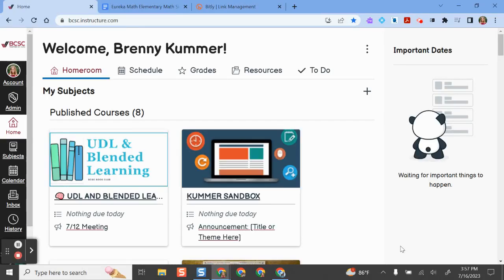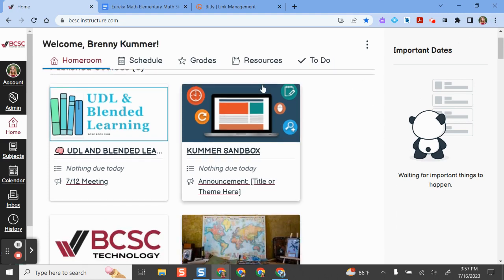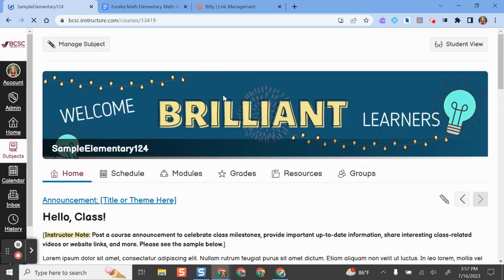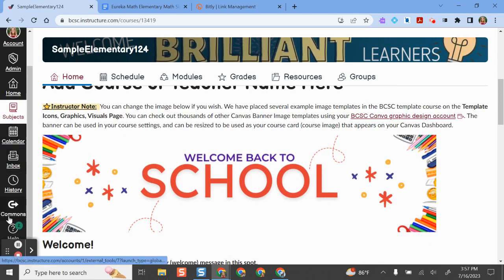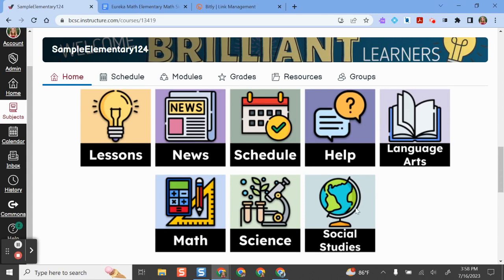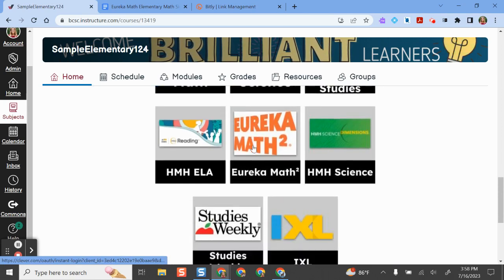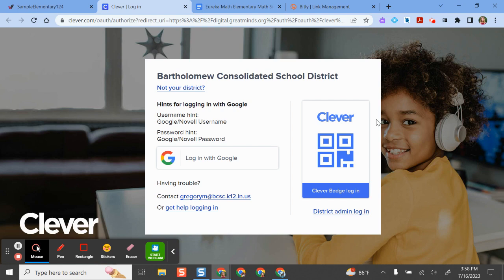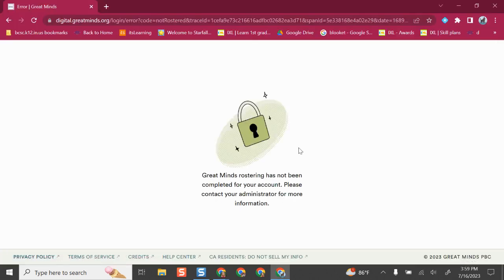Access Sign in to Eureka Math Squared BCSC Elementary Tutorial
Learn how staff and students will sign in and access BCSC Eureka Math Sq. curriculum through Canvas. First you will need to add the BCSC Elementary curriculum resources page into your Canvas course from the Canvas Commons and set it as your home page (here's how
Then, click the Eureka Math icon, and sign in to Clever with your BCSC Google credentials. You will then be signed in to Eureka Math!